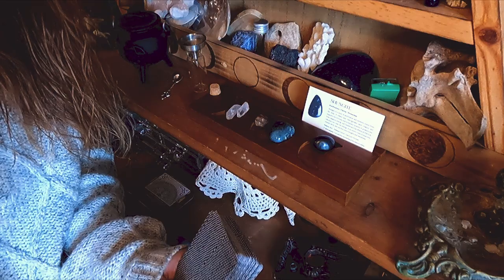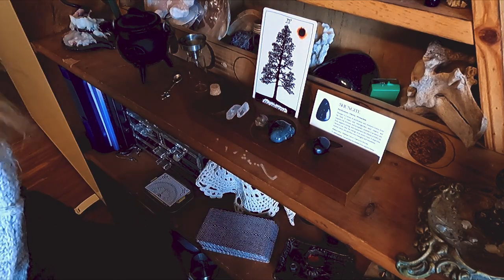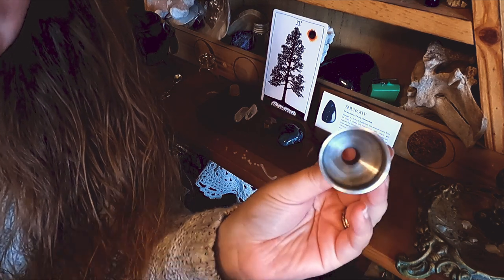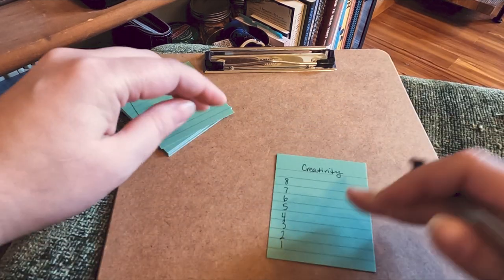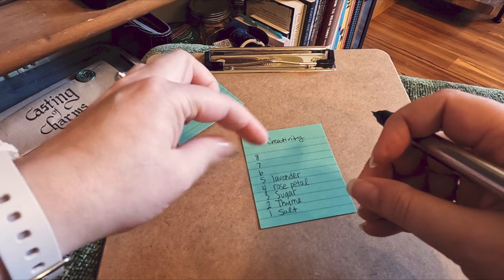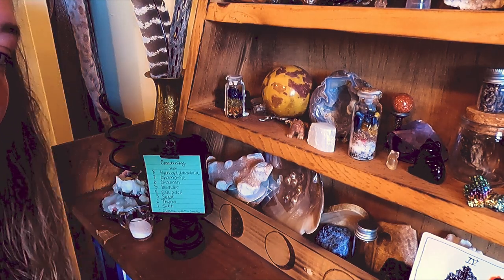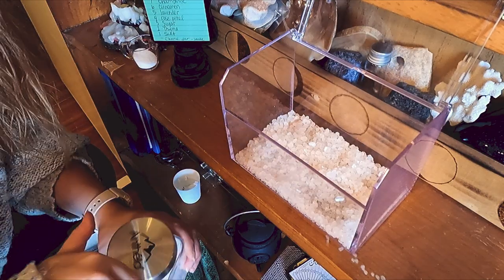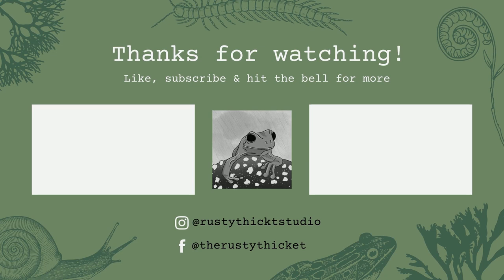Vlogoween 2022 #6 / Witchy Goblincore / How to Make Spell Jars / Set up a Crystal Charging Station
Loved working at my altar for this video today!

Creativity Spell Jar Supplies
Candle (white or purple for creativity)
Salt
Thyme
Sugar
Rose pedals
Lavender pedals
Cinnamon
Chamomile
Tigers eye, labradorite, Lapis
Seal it with wax!!